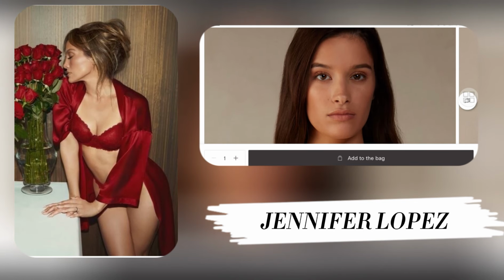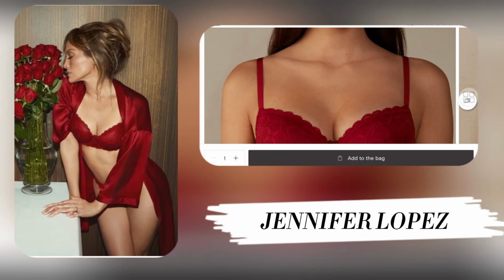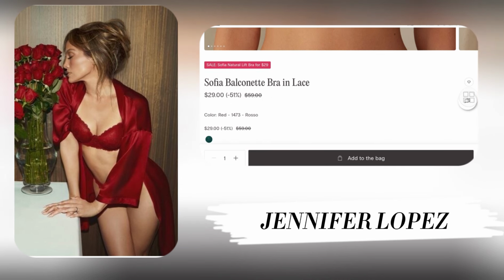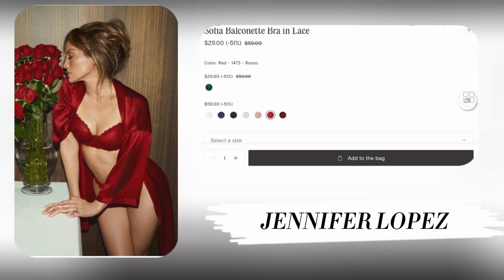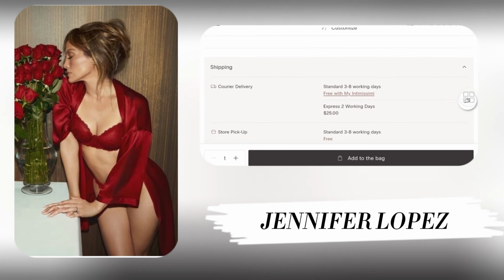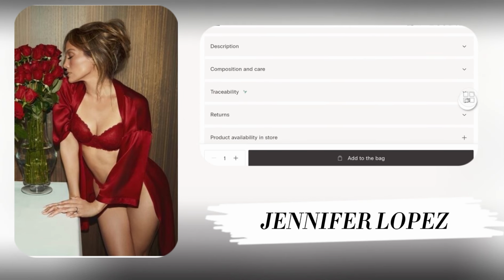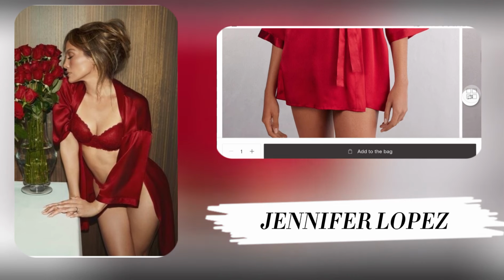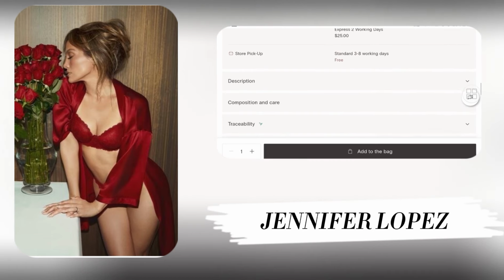Jennifer Lopez Bikini Fashion Review 2024